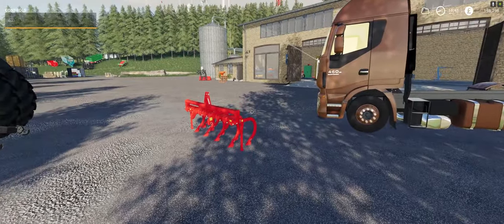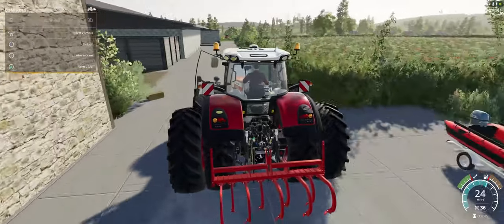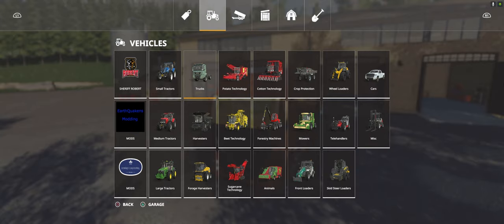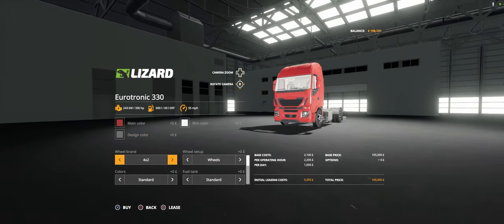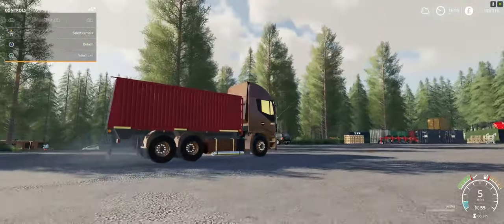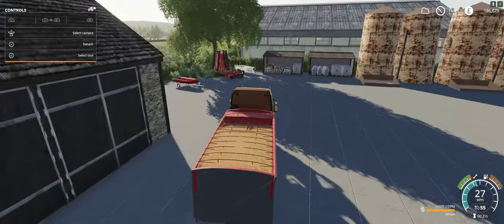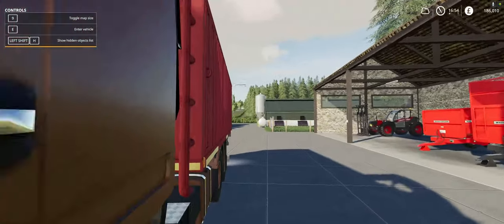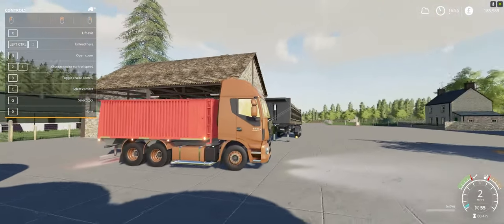NEW MODS/REVIEW/EUROTRONIC 330 ARGENTINIAN + SOGEMA 9 ANCHORS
map by @Alien_Jim
new mod review of
Eurotronic 330 Argentinian by Nasif_Modding
Eurotronic 330 Argentinian
Power: 330 to 460 hp
Price: 105,000
- Prices adjusted according to the New Currencies mod (PC / MAC)
- Customizable fuel tank
- Various fenders
- PX antenna
- Front air suspension
- Exhausts
- Hubcaps
- Radkappen
- Wheel setup: 4x2 and 6x2
Hopper Ombu 2011
Features:
- Capacity: 15000.
- Price: 12 500 €.
- Cover

This 9-anchor extruder is manufactured by SOGEMA S.P.A.
Price: 2000 €
Power required: 90 hp
Working width: 2.50 m
Maximum working speed: 12 km/h